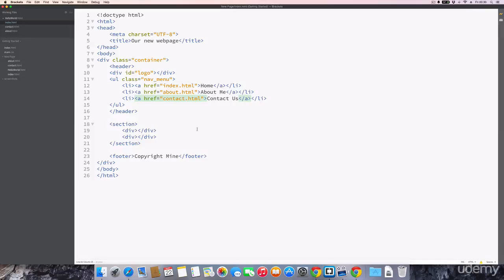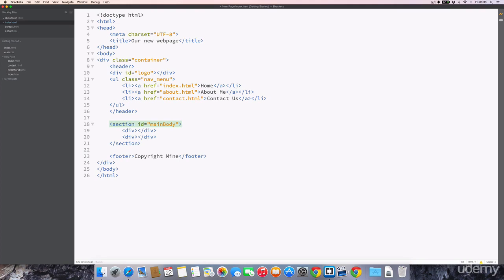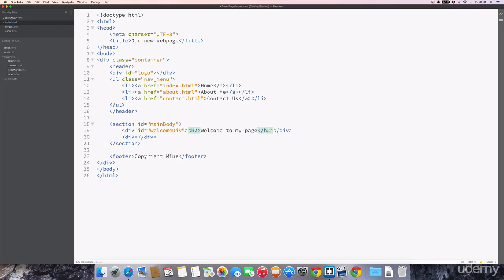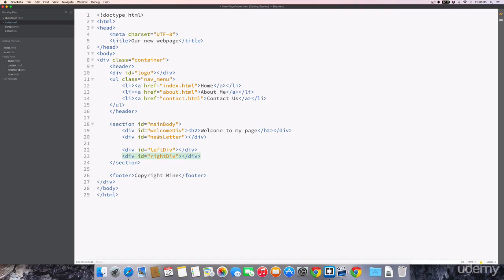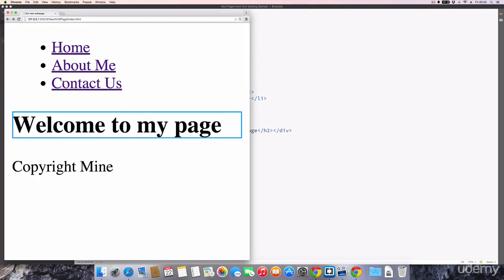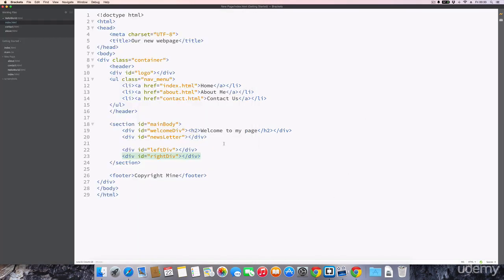13 Adding the webpage body